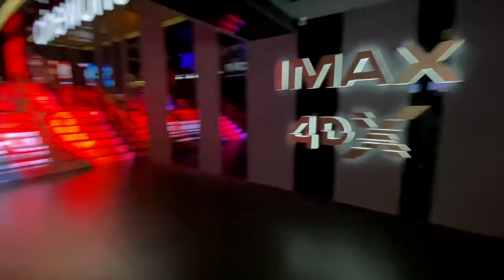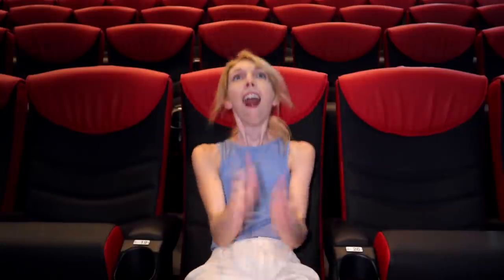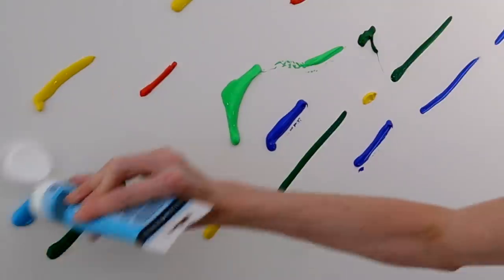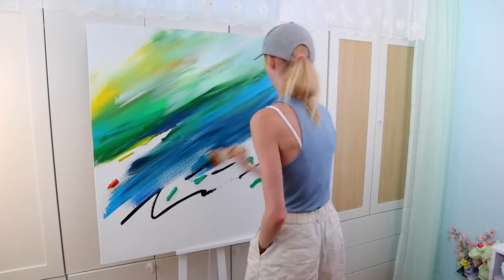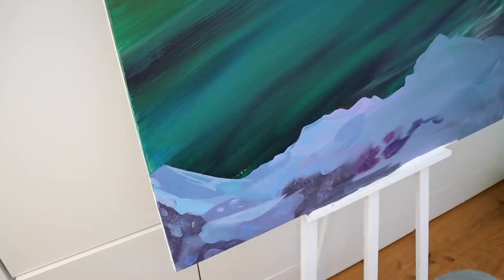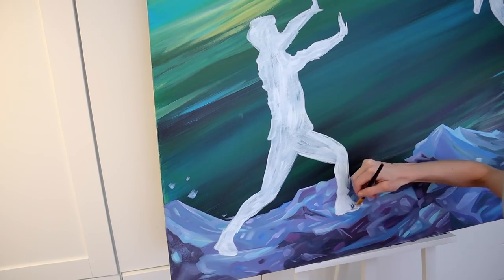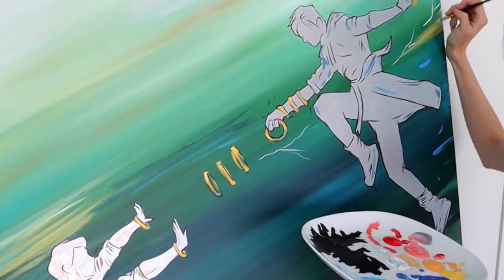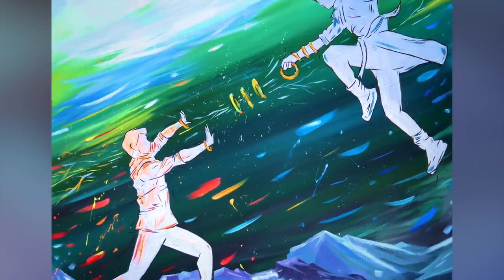You HAVE to try this PAINTING TECHNIQUE!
AD - I’ve been asked by Cineworld to make a painting to celebrate the release of Shang Chi and the Legend of the Ten Rings in epic IMAX!

Shang Chi will feature the entire film shot with IMAX certified digital cameras, meaning you can experience 26% more picture only in IMAX. Plus the next generation IMAX precision sound creates a truly immersive experience perfect for Marvel’s new blockbuster!

I love going to the movies. Being in a cinema is my happy place :)

Jamie